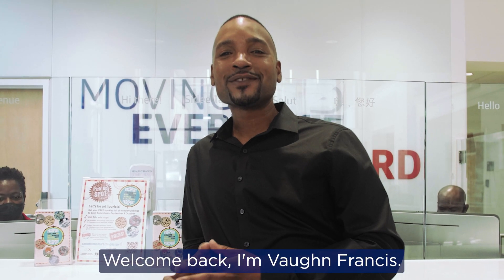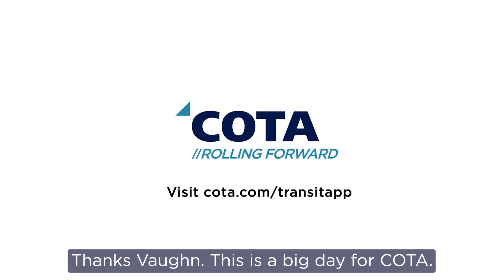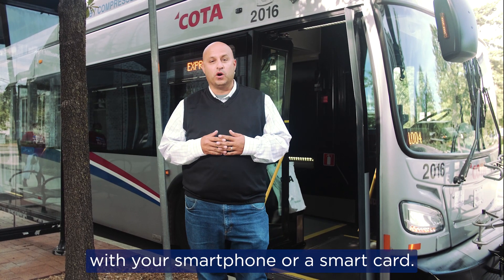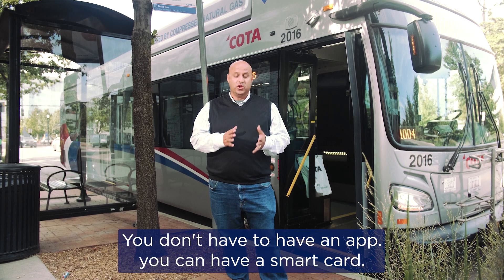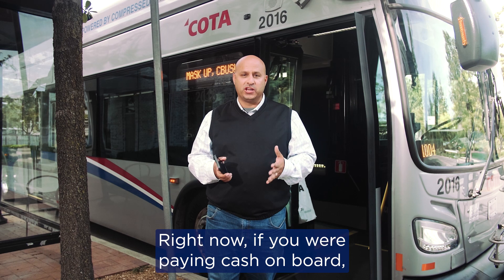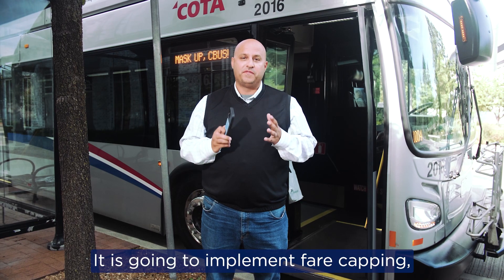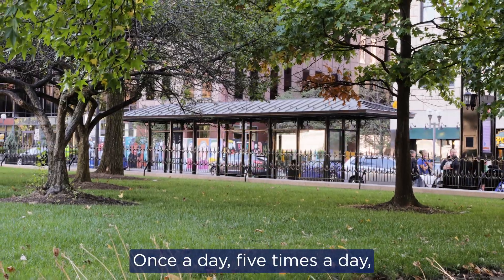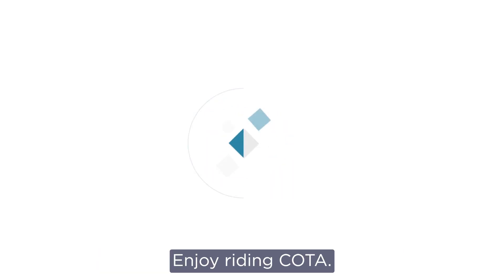Rolling Forward | COTA's New Way to Pay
Explore COTA's new way to pay on this week's episode of Rolling Forward!